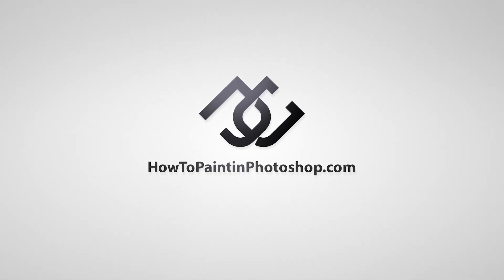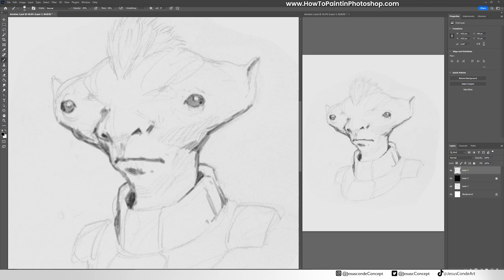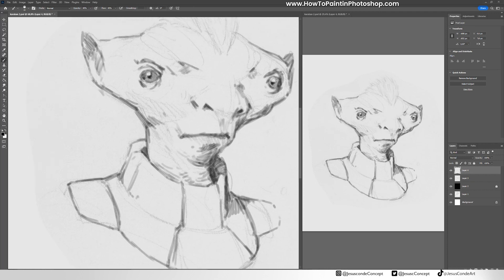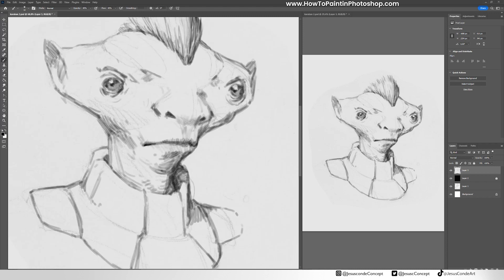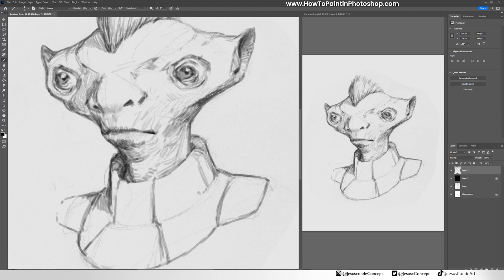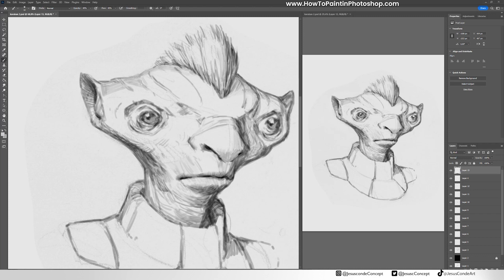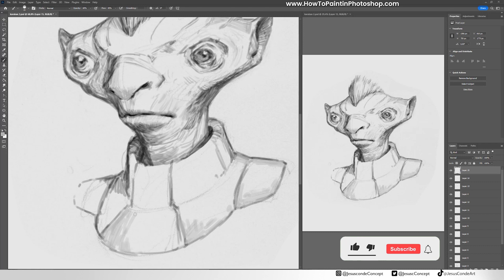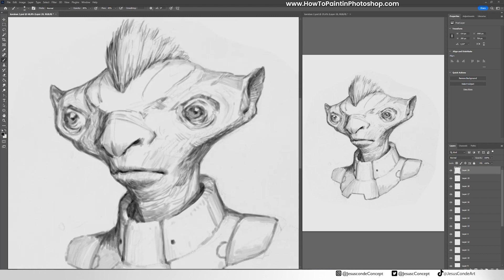Painting an Alien Pilot in photoshop - Part 1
GM! everyone! in this Painting monday we are going to be doing the volume of an Alien Pilot, i hope you like it!

If you would like to see more of my work, here are some links that can take you there